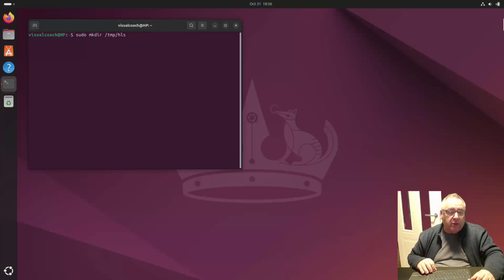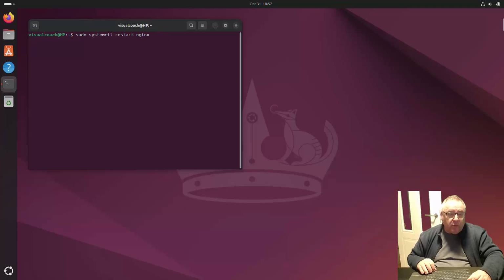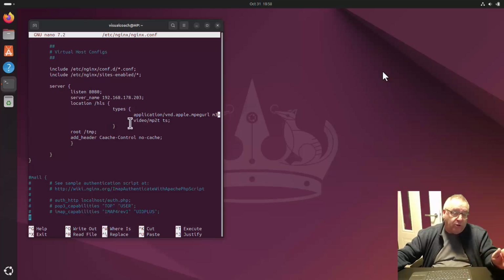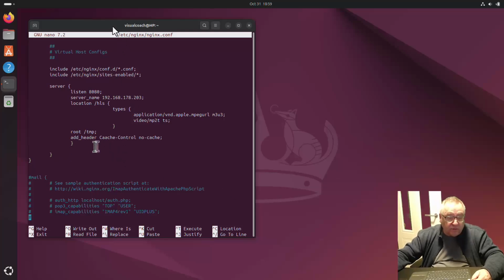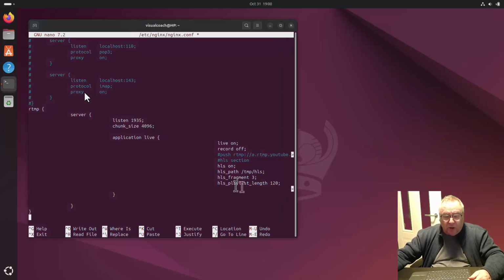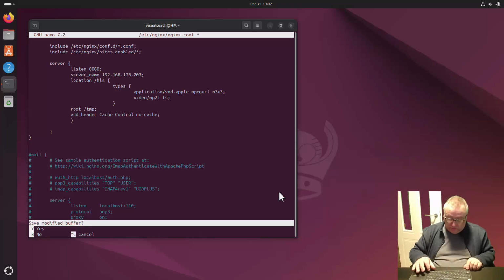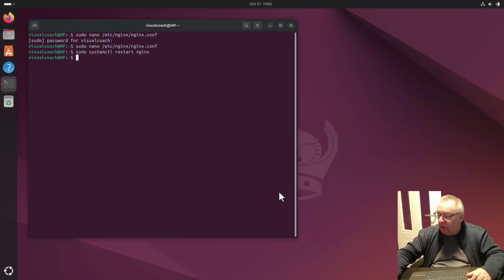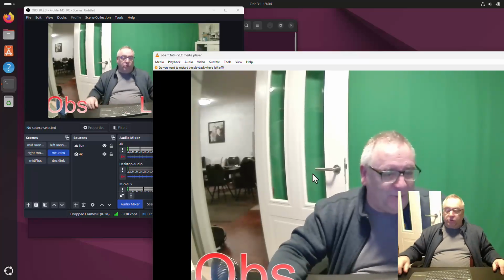NGINX streaming server part 7 (hls m3u3)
Edit: The last video in this playlist shows installing all of this on raspberry pi 5. It is better to watch.
Get a hls stream from your Ubuntu nginx streaming server.